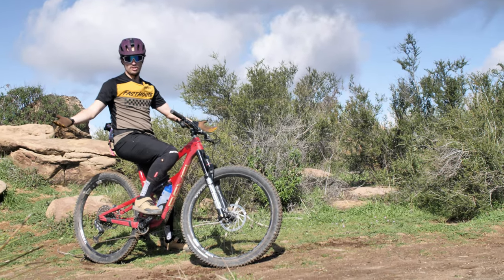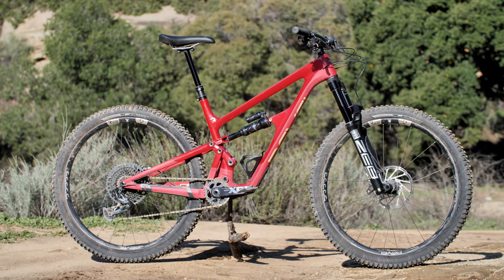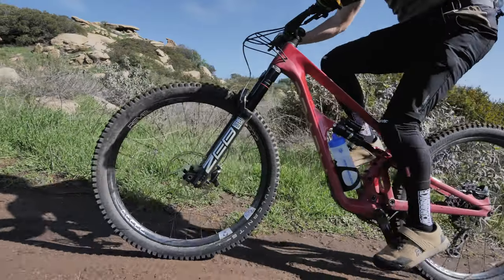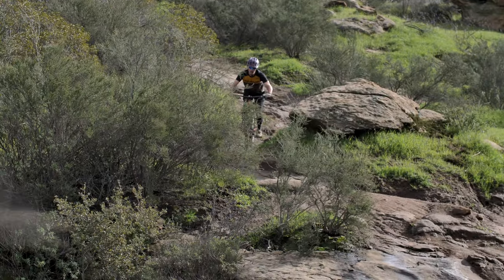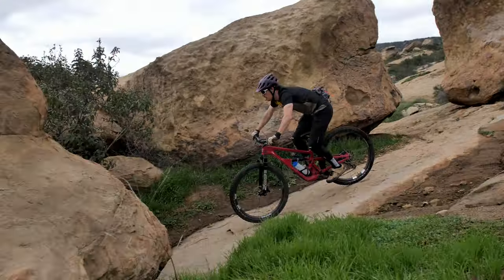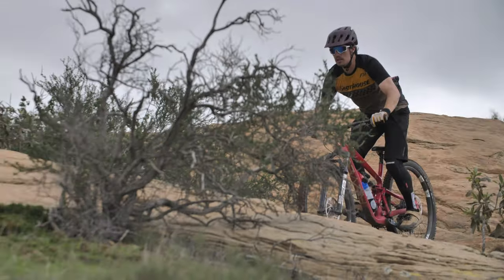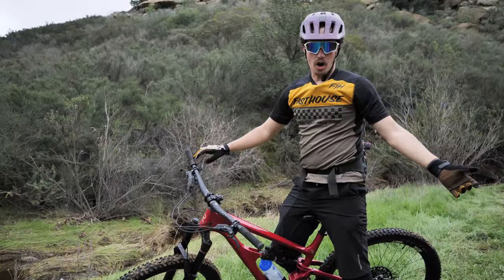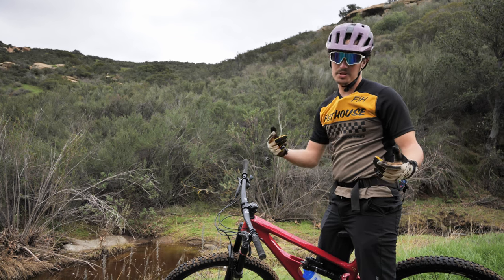Best Enduro Bike Available? - Revel Rail 29 Review - Mountain Bike Action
Is the Revel Rail29 The best Enduro Bike on the Market? Find out in our review of this bike where we took it to some of the chunkiest local trails in SoCal.
For the full write up of this bike read the latest issue of Mountain Bike Action Magazine.